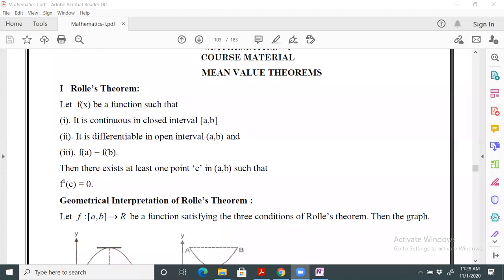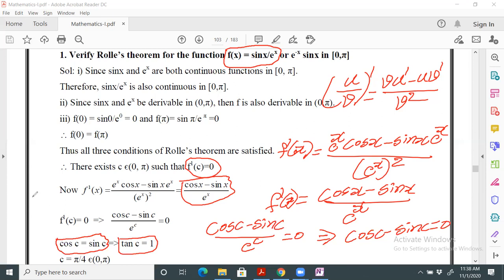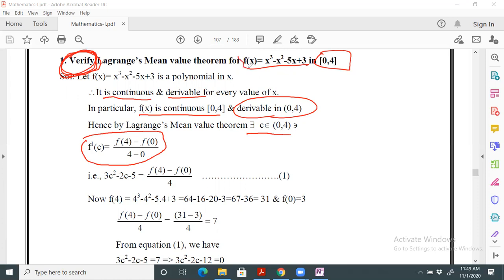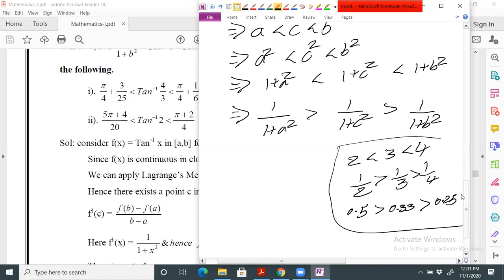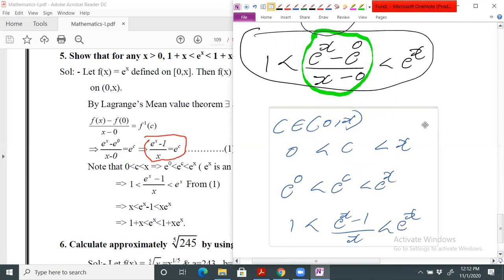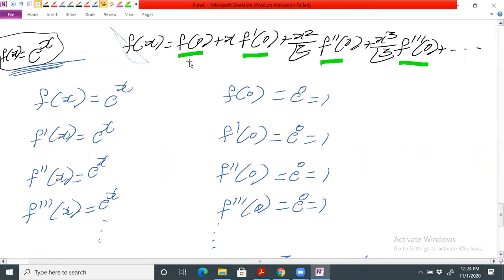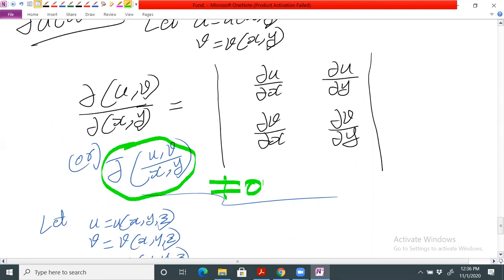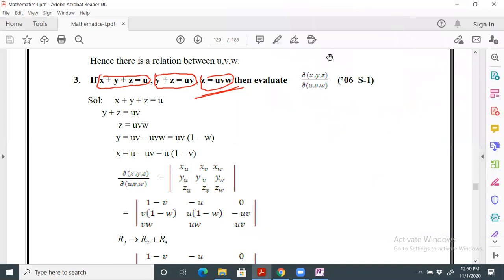Problems on Mean value theorems & Jacobian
Functions of single & several variables